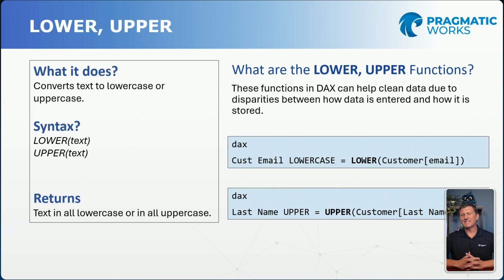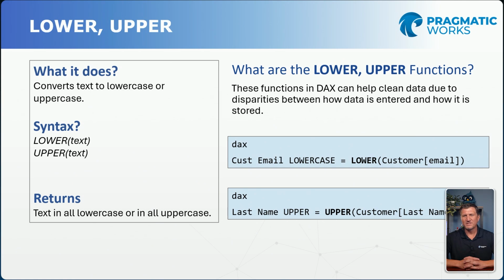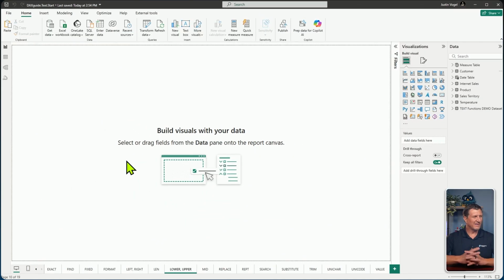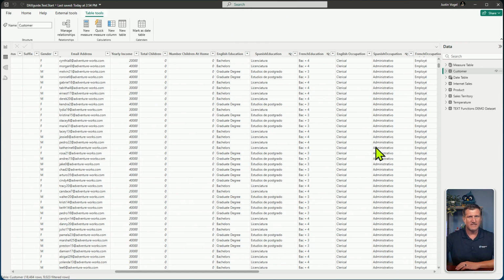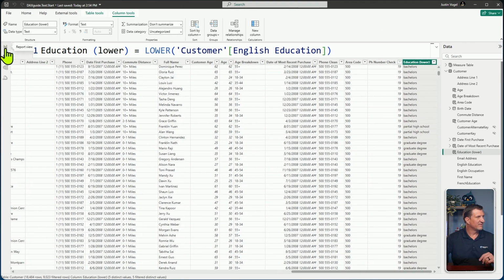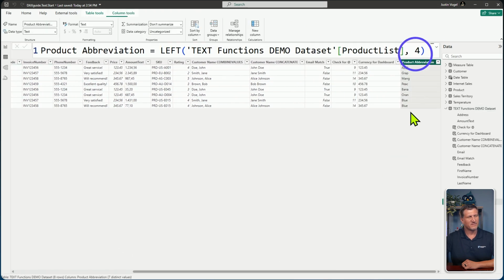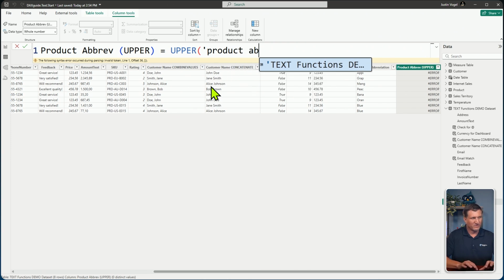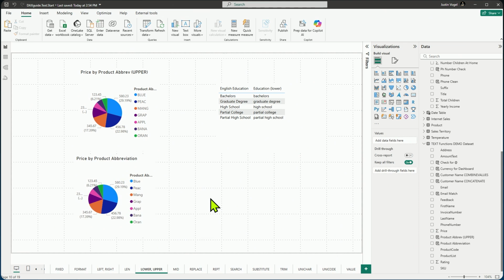Power BI LOWER, UPPER DAX Function Tutorial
Standardize text fields in Power BI by converting all letters to lowercase or uppercase using the LOWER and UPPER DAX functions. These are particularly helpful when merging datasets with inconsistent capitalization or when creating case-insensitive comparison logic. Justin demonstrates how to clean up messy data, create uniform visuals, and avoid issues that stem from mismatched casing in calculated columns or slicers.